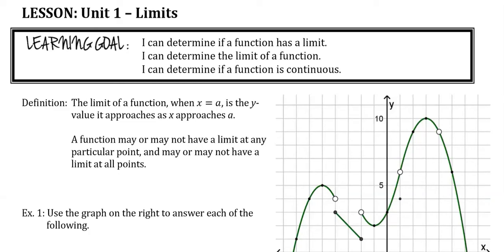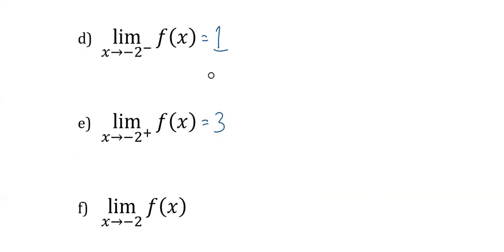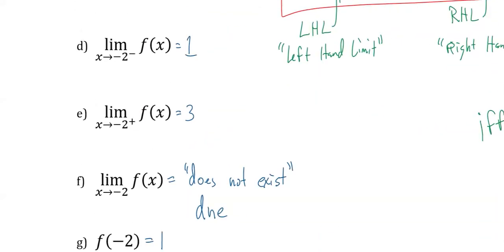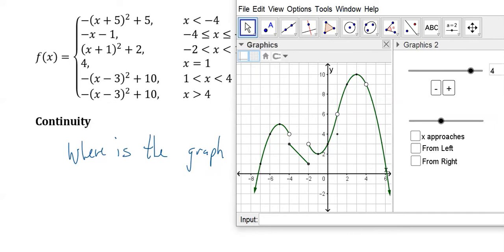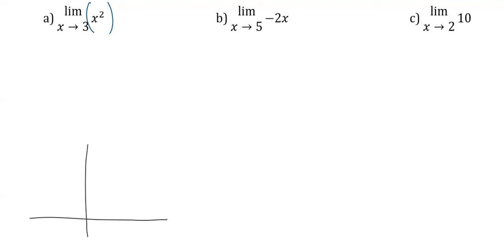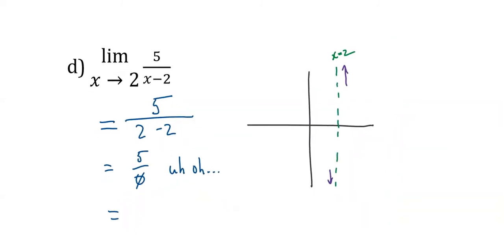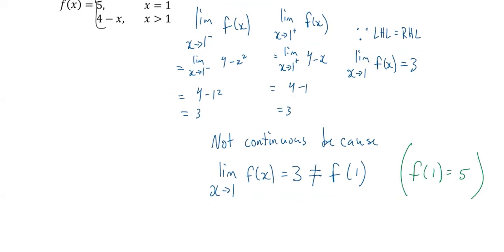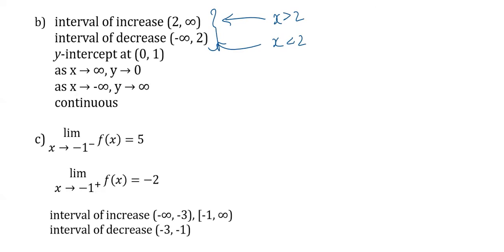Introdution to Limits